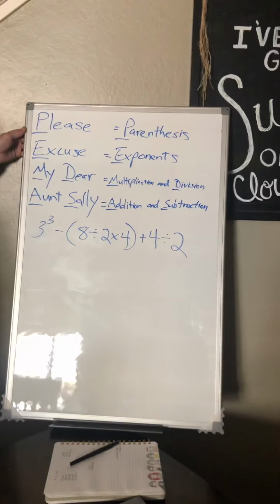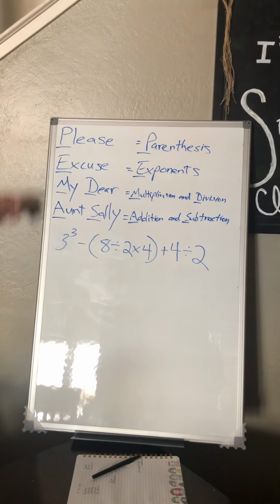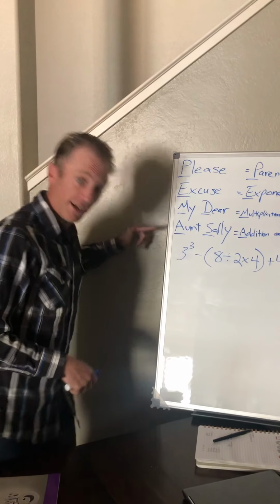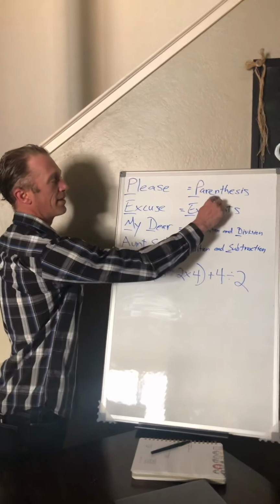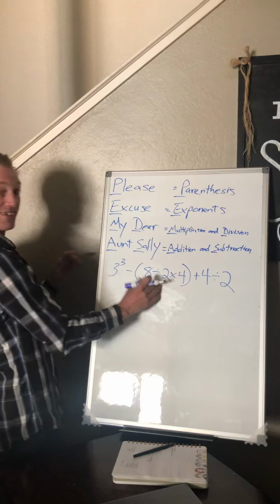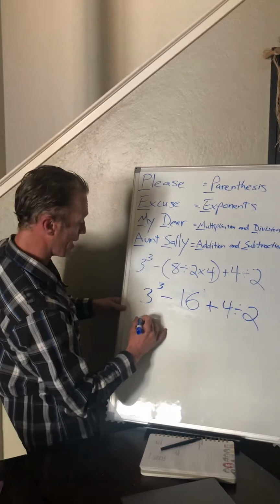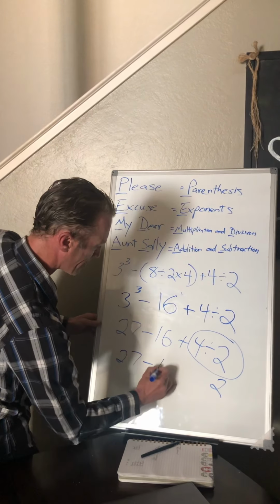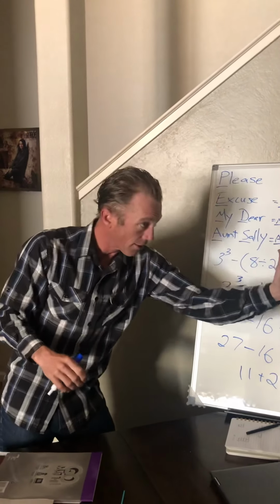PEMDAS (order of operations) problem-fixed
Math lesson with Mr. Little